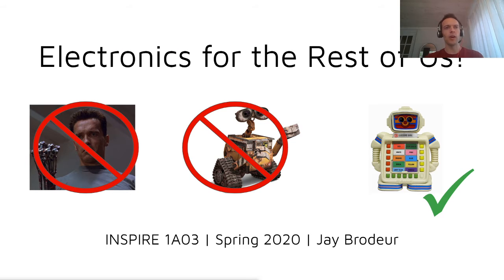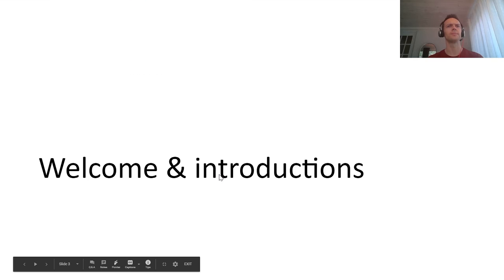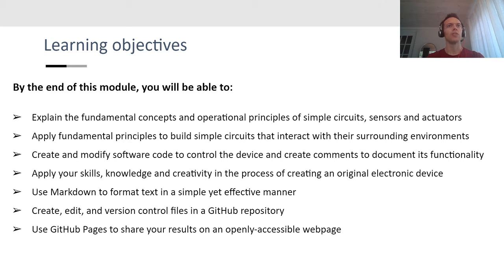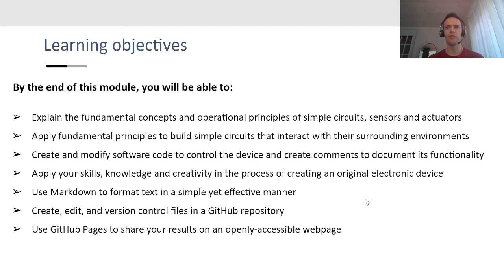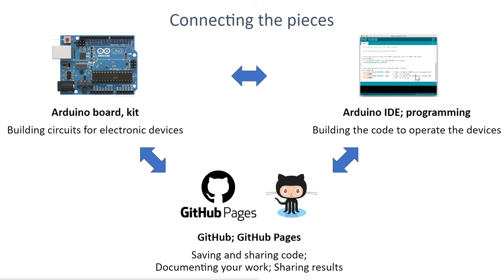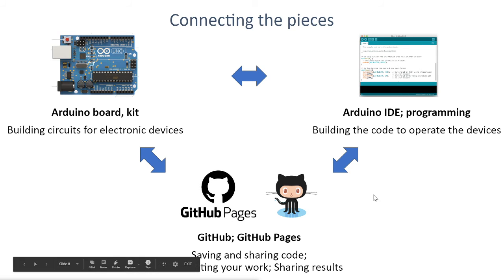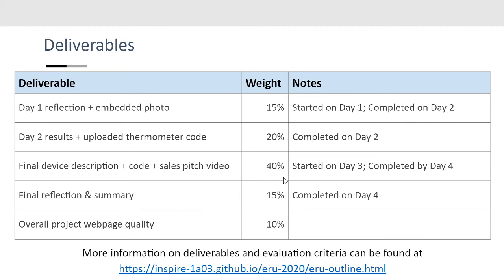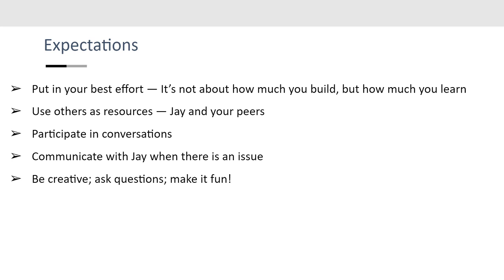INSPIRE 1A03 - ERU2020 - Introduction